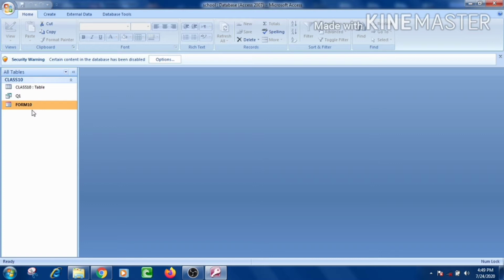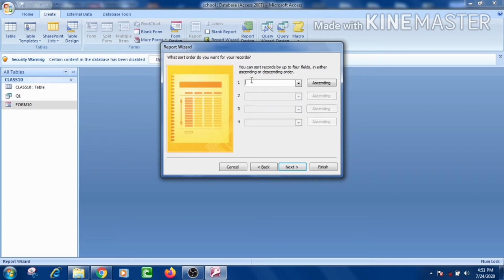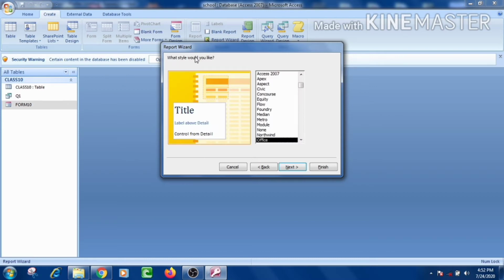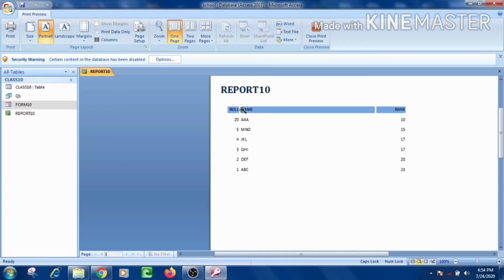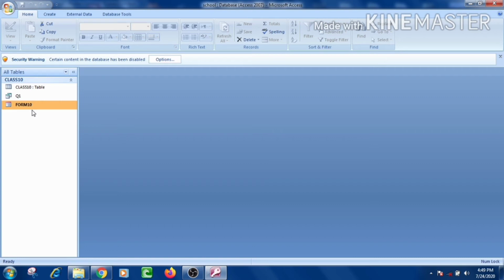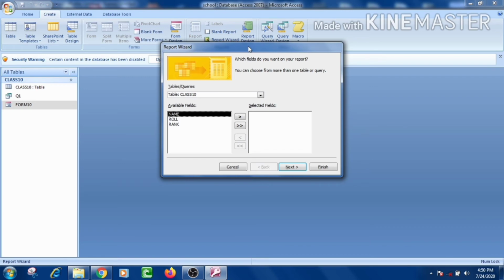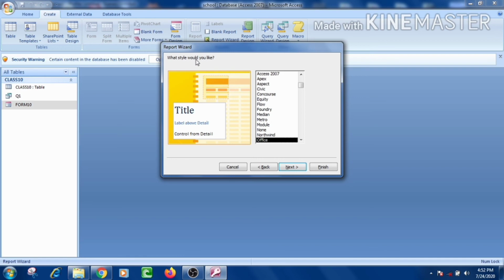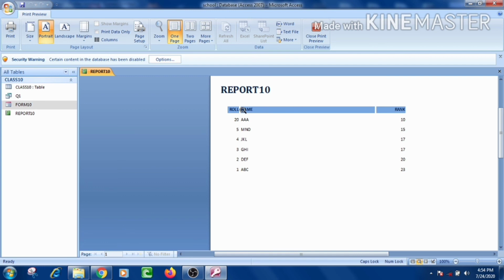creating report wizard in access.,creating report in access,what is report?,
In this video we are going to learn about report in access practically.